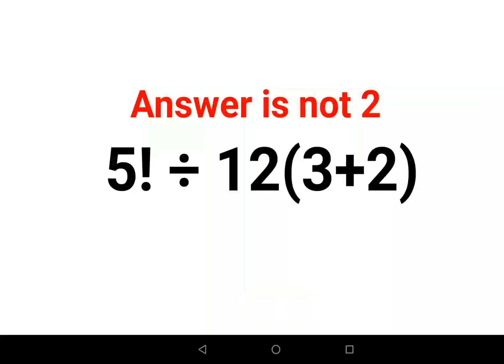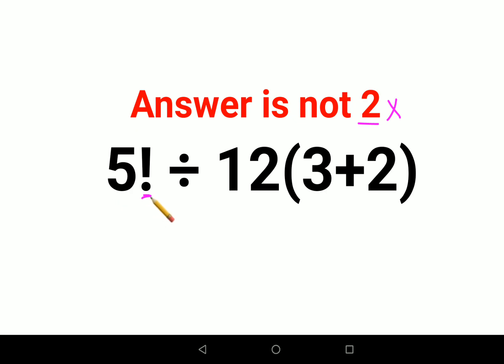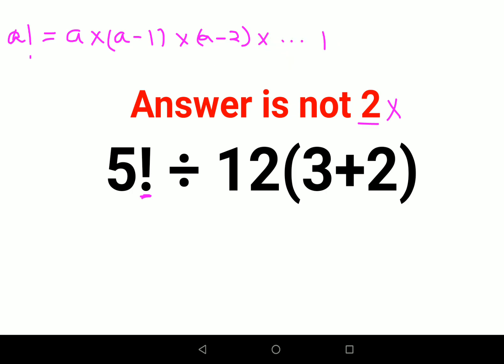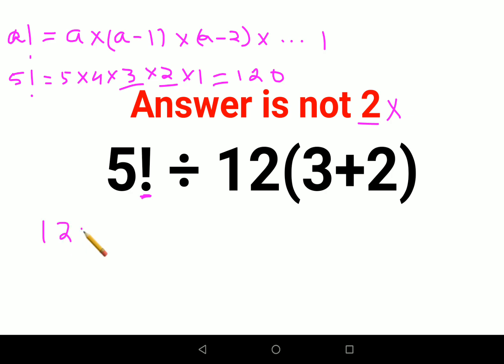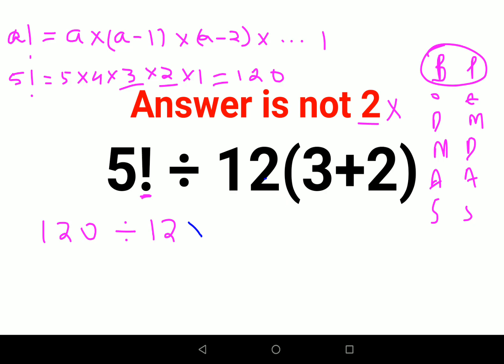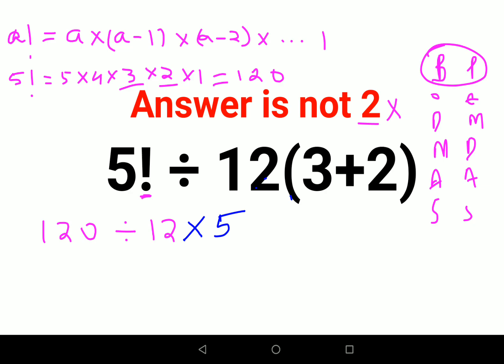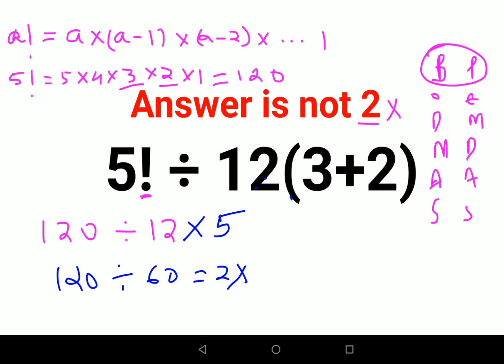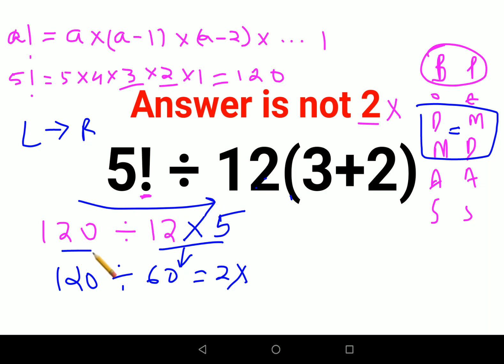5!÷12(3+2) The answer is not 2. Many got it wrong! Ukraine Math Test